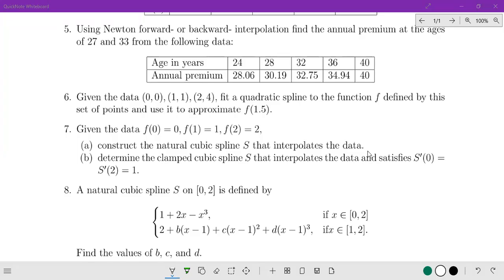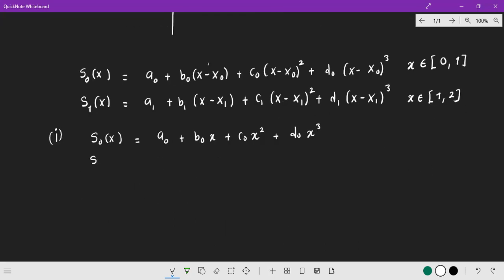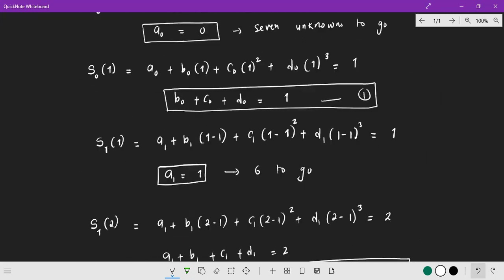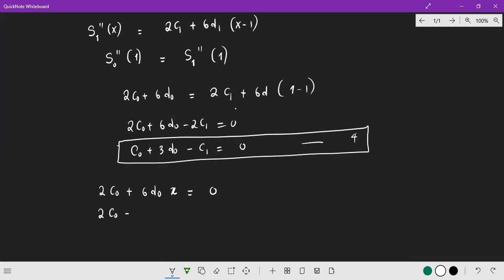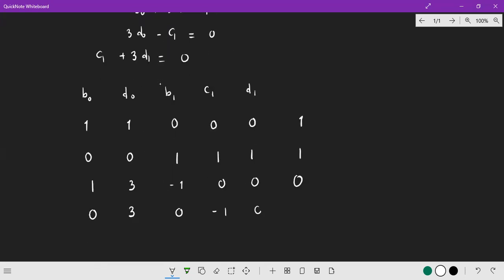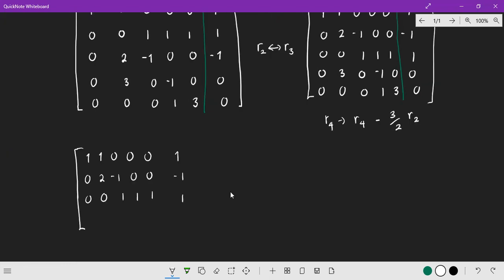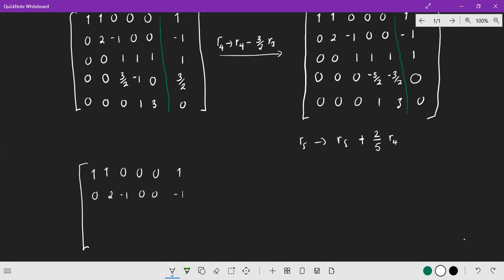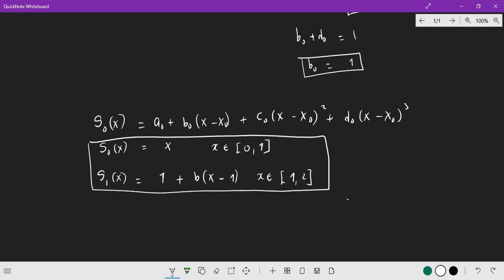CUBIC SPLINE EXAMPLE SOLUTION